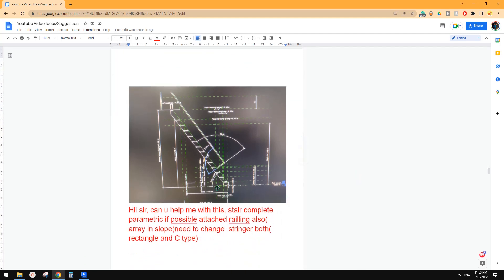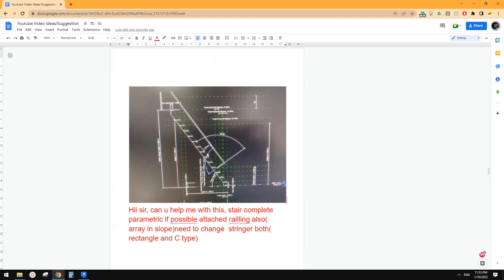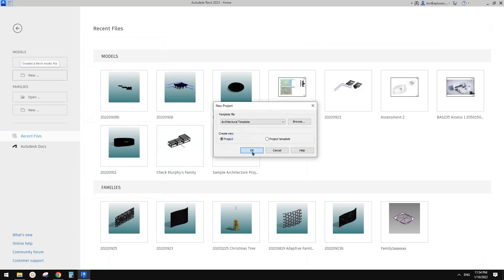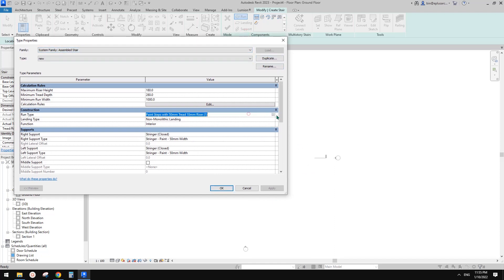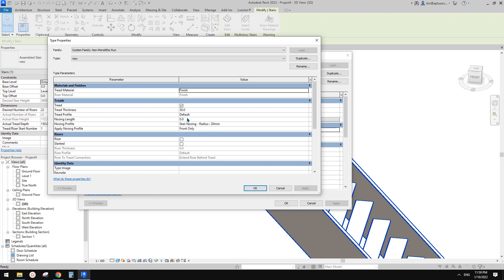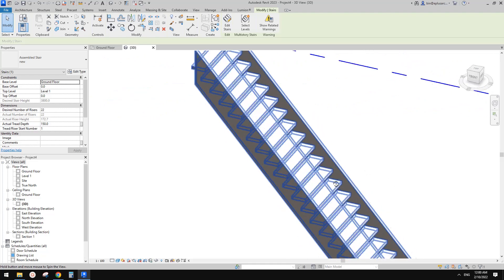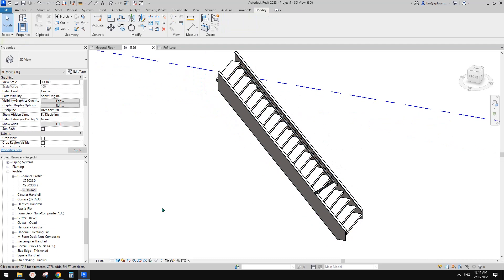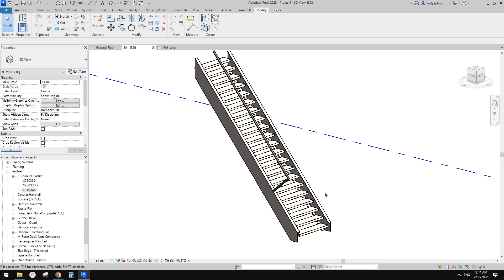Revit Exercise (Day 923) - Stairs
Quite simple staris exercise, do  you have a better method?